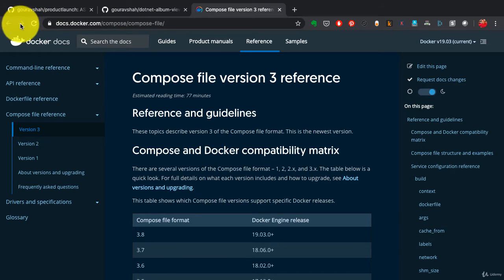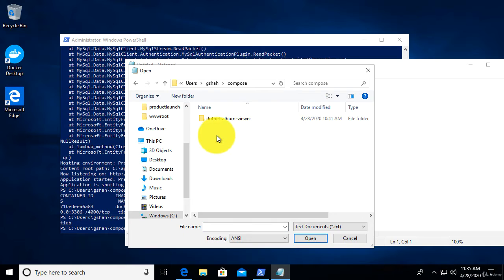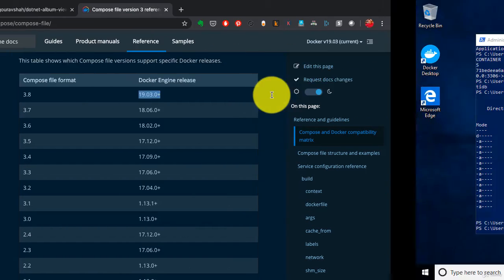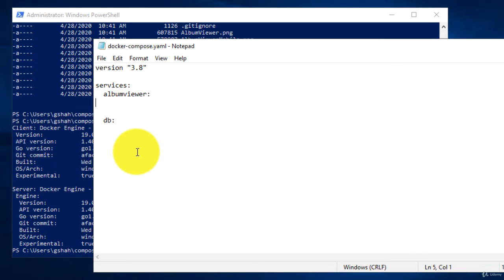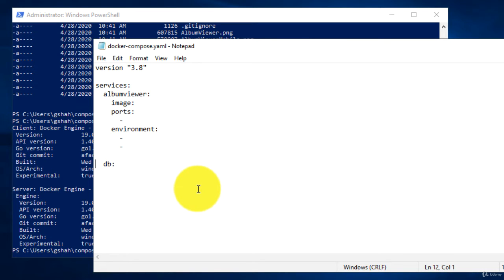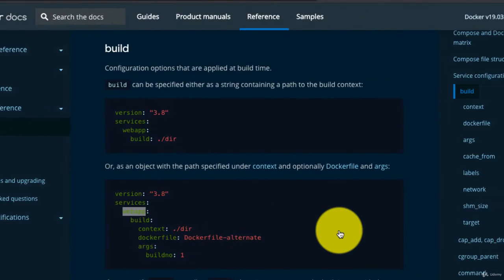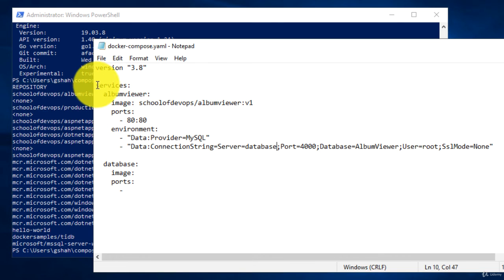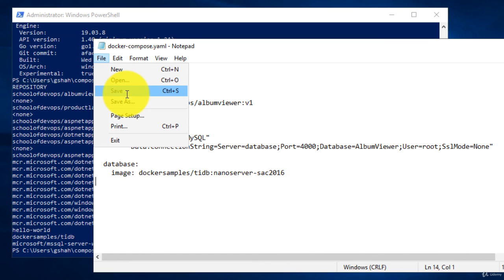004 Building docker compose yaml with YAML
07 Deploying Containers with Docker Compose